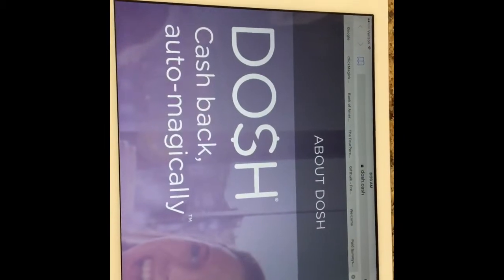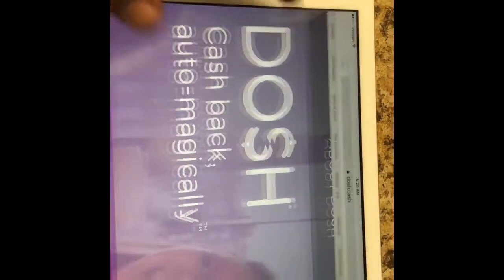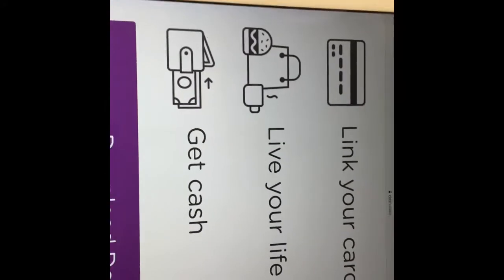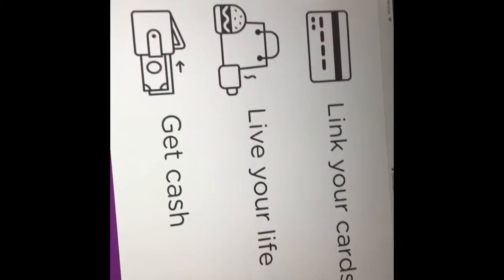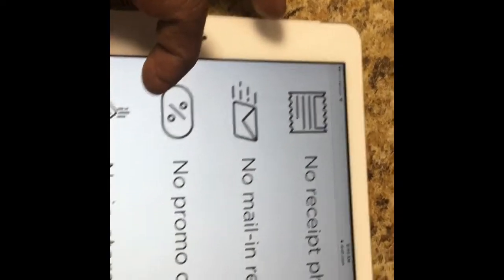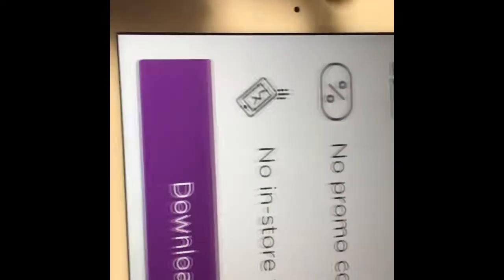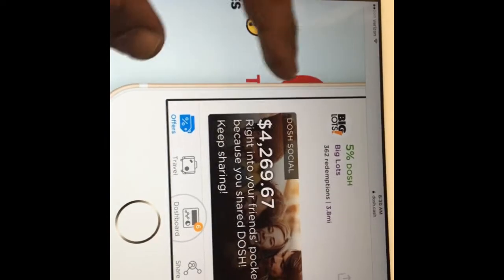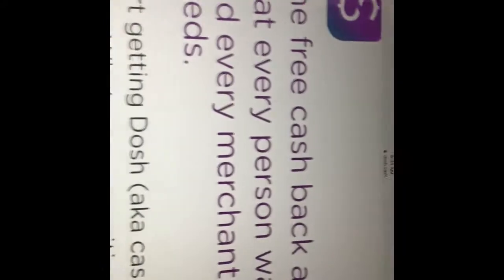How to earn $5 or $10 Dollars Over and Over Free PayPal Cash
Earn free PayPal cash over and over with this free app.

Use this app and earn free PayPal money over and over in few different steps.

If you watched some of my videos before, you know I am usually talking about different ways to earn extra cash from home or on the go.

If you haven't already download or check out this app, then you will learn
How to Earn $5 or $10 Dollars over and over free papal cash
How to Earn $5 or $10 over and over free papal cash
How to make 5 dollars in 5 minutes
how to make 10 dollars in 5 minutes
How to earn 5 dollars per day from the Internet
How to earn 10 dollar a day by working online
I need 10 dollars right now
make $10 right now
make $5 right now
how to make ten dollars fast
how to make 5 dollars fast

This app will allow you to get cash back on purchases at places such as restaurant, grocery stores, retail stores, online, and more.

Once this is done, then you can use the app on your smartphone or device and get cash back on purchases made in retail or online. Also watch out for special deals and promotions like earning money when referring others to the app.

If you are looking for a better way to increase your income and would want to learn how you can use the internet to create a better life, then ;you would want to take on this challenge for great results